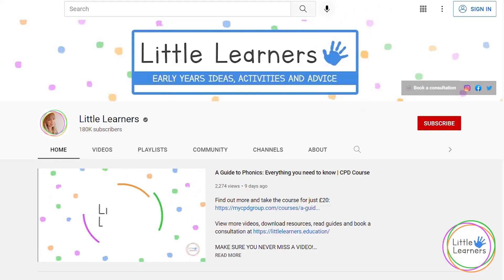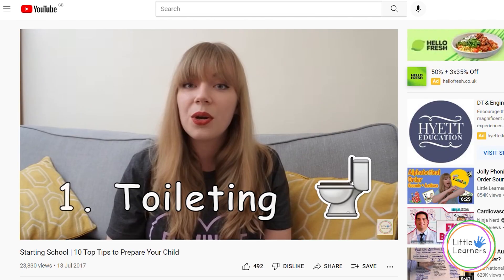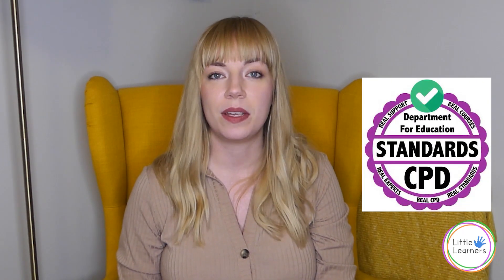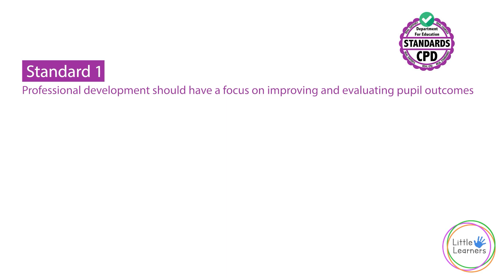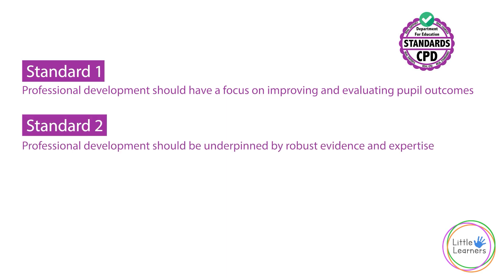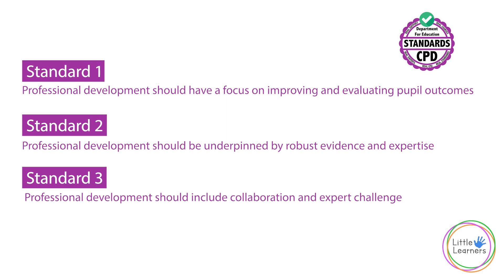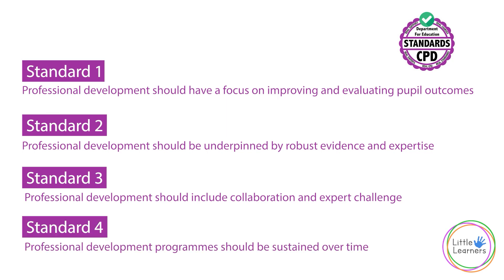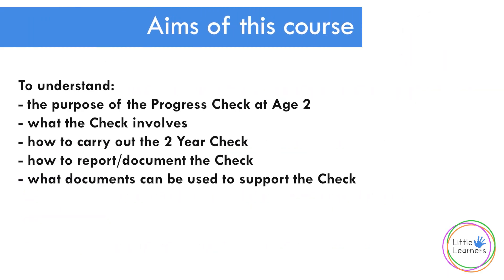Progress Check at Age 2 | CPD Course